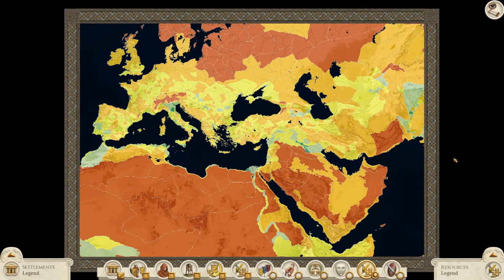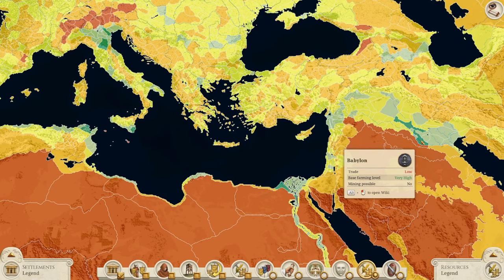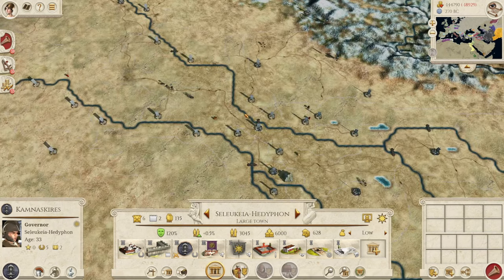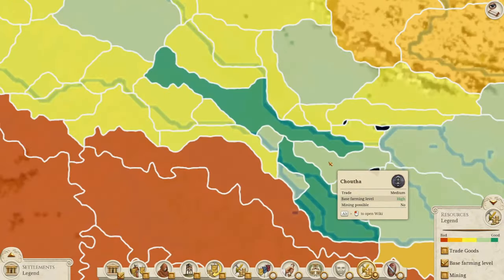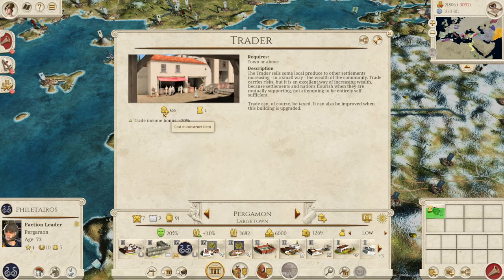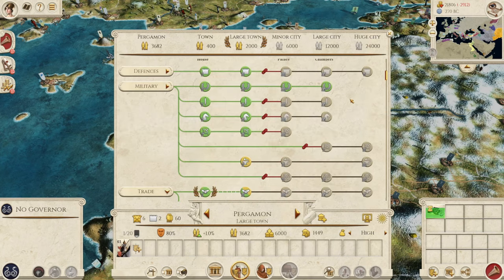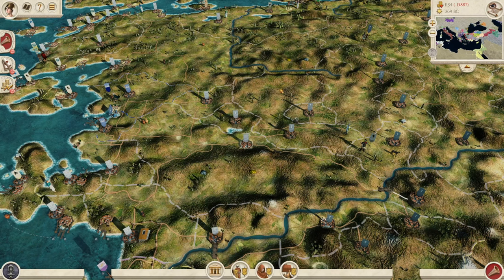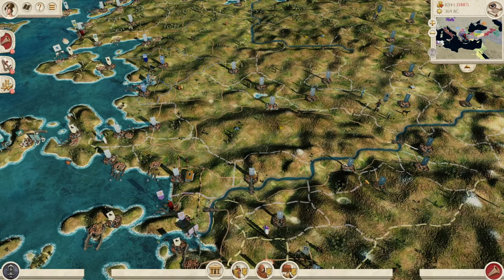A FULL GUIDE on the BRAND NEW ECONOMY in RTR Imperium Surrectum v0.6 - RIS Weekends - Rome Total War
Welcome back to RIS weekends, where today we take a look at all the brand new economy changes to RTR Imperium Surrectum v0.6. We go over all the buildings, the meta and law and corruptipn. Enjoy!

RTR: Imperium Surrectum v0.6 brings the Hellenic Update. This will include a new map, new factions, new minor factions, greek flavour and influence. Enjoy!

In this version you will find, among many other things:

32 Playable factions, including 11 brand new ones: Baktria, Epeiros, Achaian League, Aitolian League, Athens, Syracuse, Rhodes, Massalia, Kyrene, Boiotian League & the Saka!

00:00 Intro and Today's Video
00:25 Fertility and Farming
3:20 How to Check the Farming Level
4:20 Farming Buildings
8:30 Herds
10:50 Trader and Markets
14:40 Ports
16:45 River Ports and River Trade
18:20 Roads
20:40 Silver and Gold Mines
23:00 Temples
26:30 Recruitment and Upkeep
29:45 Building Costs and Times
32:05 Don't worry about early game
32:05 Buildings with Tax Penalties
34:20 Corruption and Law
36:00 Law Buildings
41:35 Meta and my Tips and Tricks
46:20 Subscribe, Like and Comment!

RTR Imperium Surrectum v0.6 mod update Greeks total war units new units